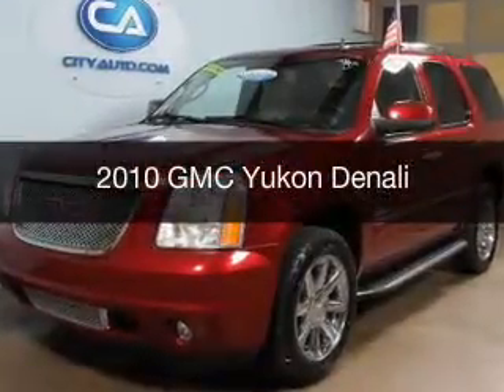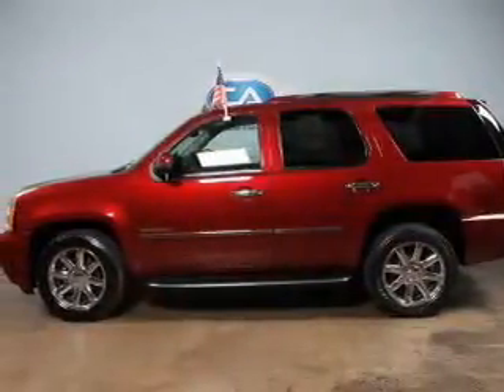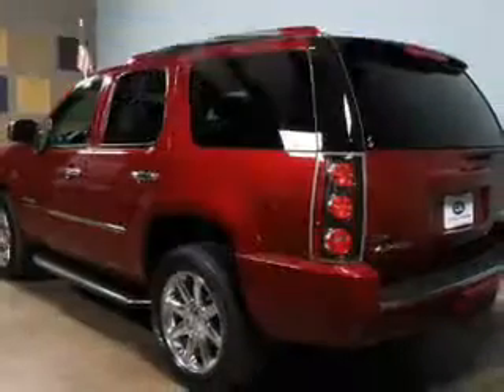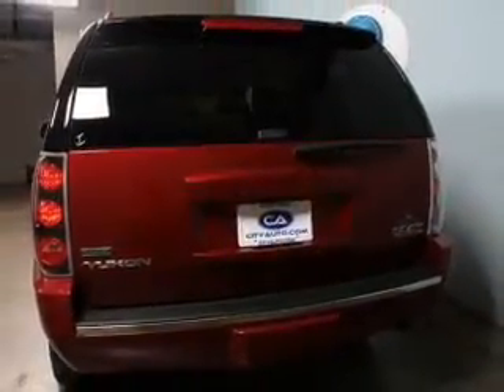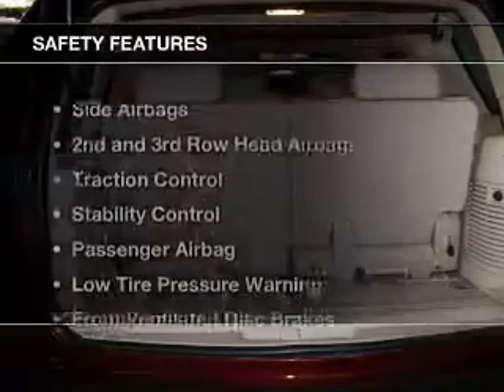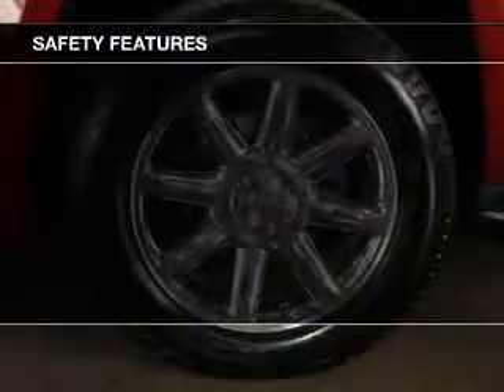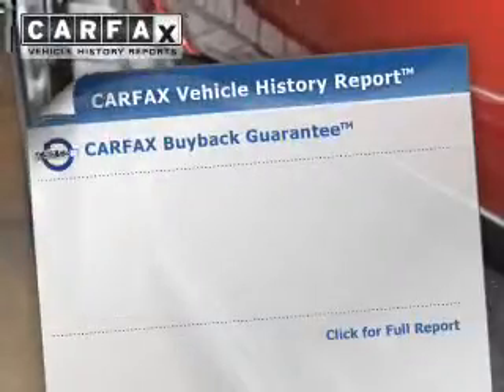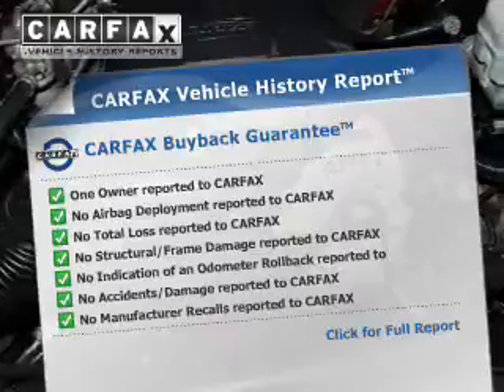2010 GMC Yukon - Memphis TN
Phone:
Year: 2010
Make: GMC
Model: Yukon
Trim: Denali
Engine: 6.2 liter 8 cylinder 16 valve MPFI OHV Flexible Fuel
Transmission: 6-Speed Automatic
Color: Red Jewel Tri-Coat
Mileage: 92867
Address:
4932 Elmore Rd.